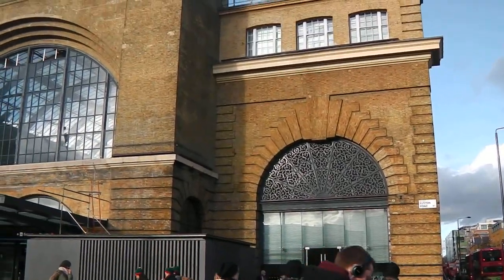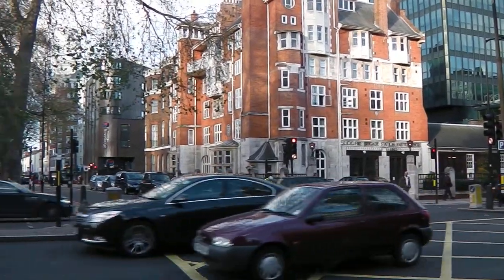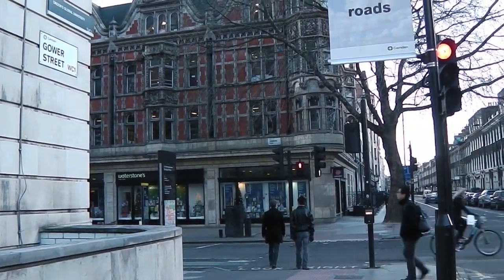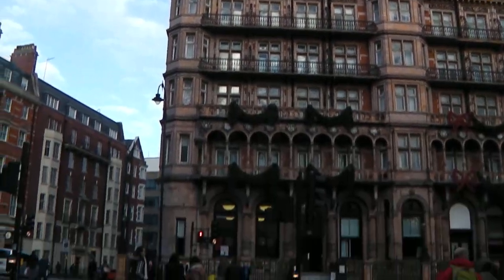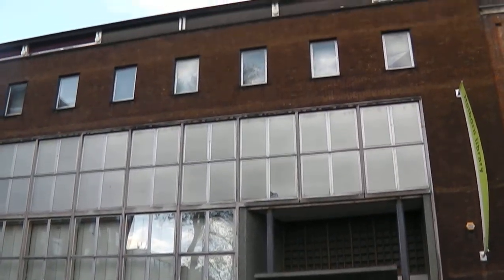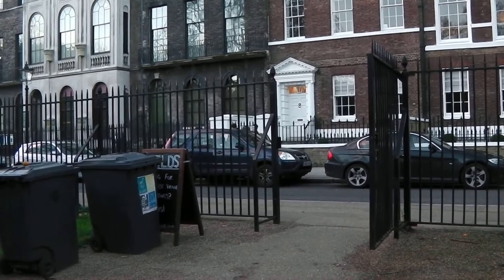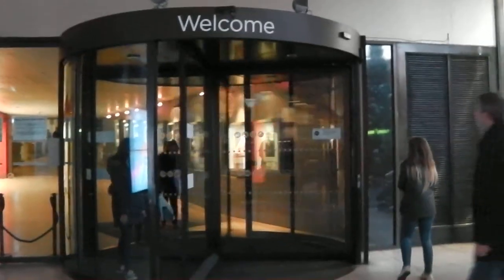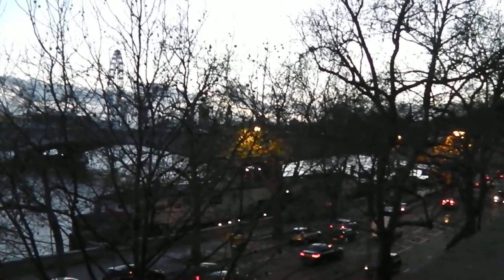Museum Mile London Walk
Details of all the Museums on this walk can be downloaded from " I start the walk from King's X U/G and head towards Bloomsbury then to Holborn, Covent Gdn. and finish by Somerset Hse.Terrace overlooking the Thames by Waterloo Bridge